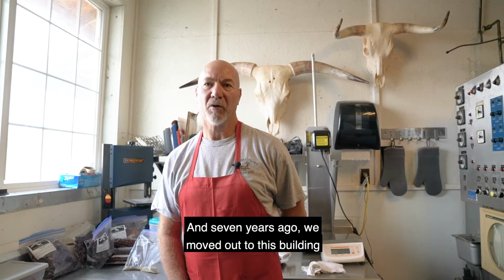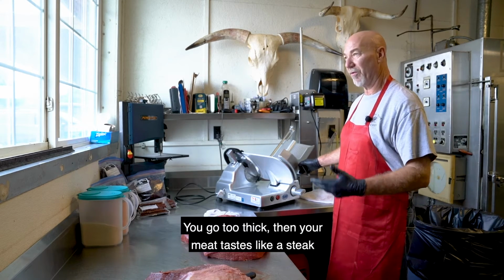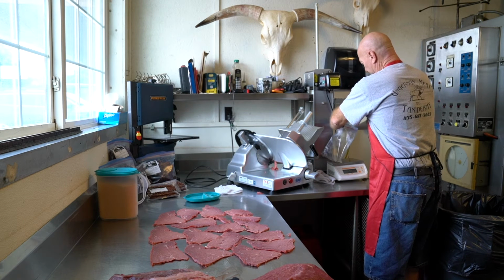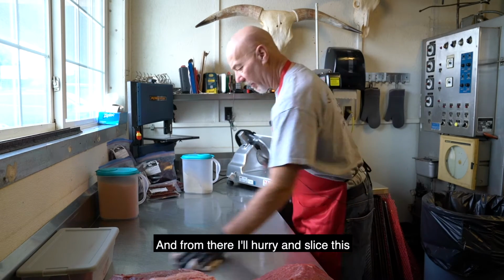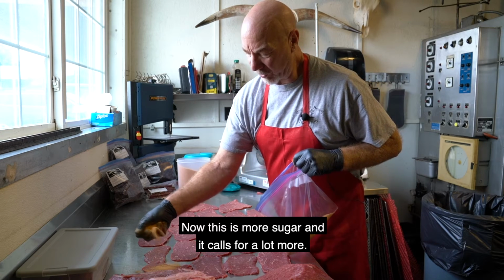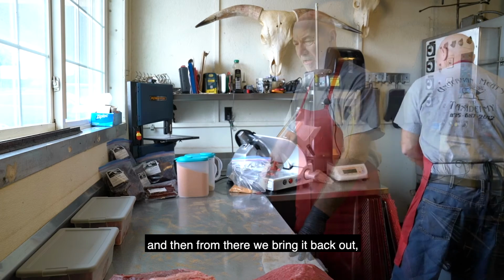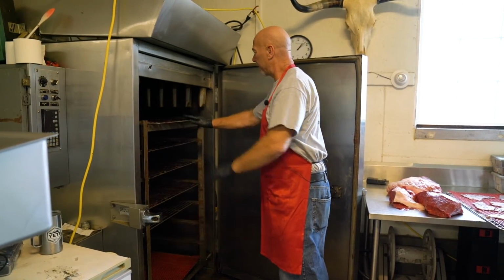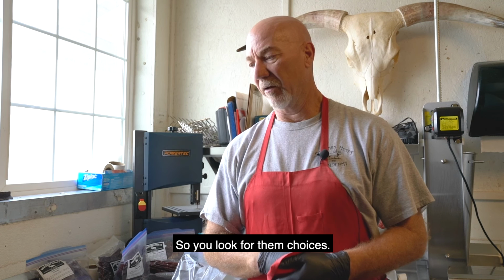"Makin' Beef Jerky" with Ungerman Meats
Ever wondered how that incredible stuff is made? Well, wonder no more! Join Ungerman's Meats in Huntington, UT for some jerky makin'!

JoesValleyFest is a non-profit 501c3